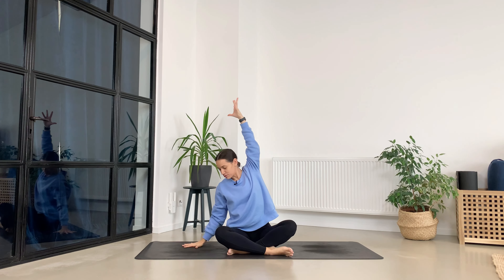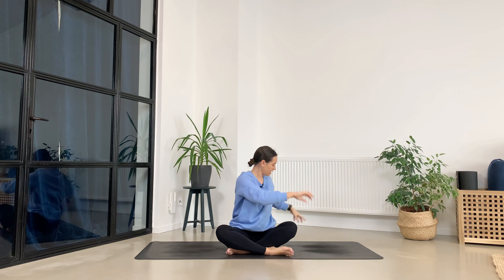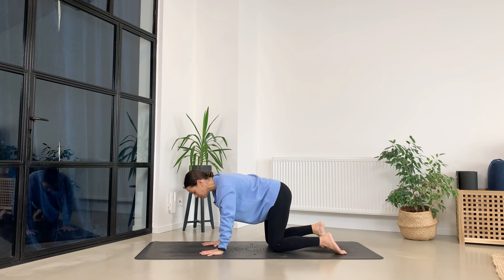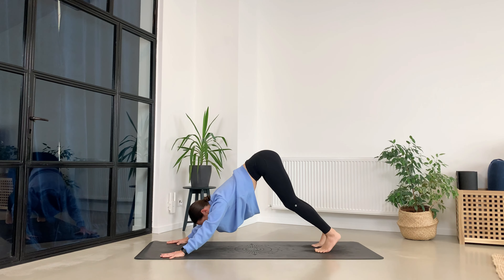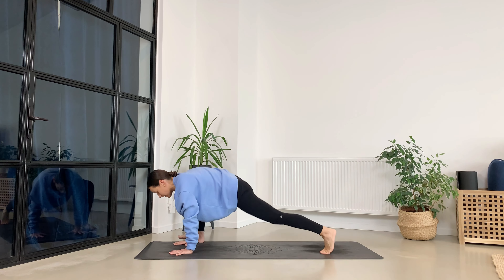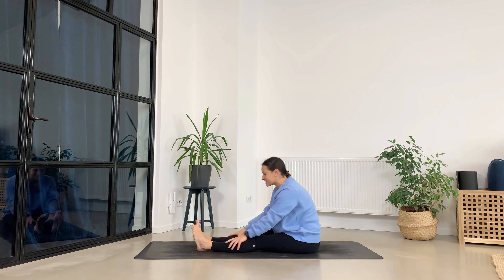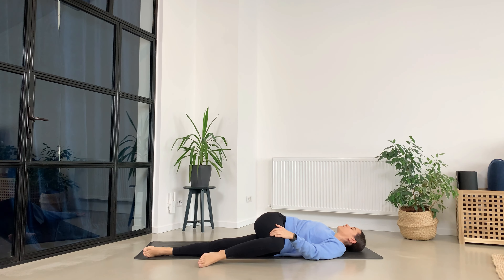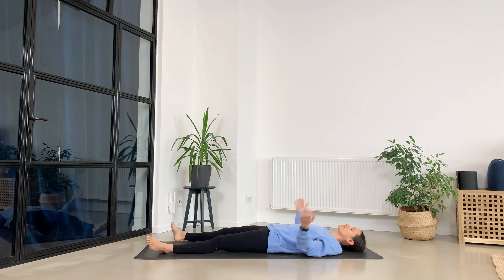5-Min Morning Yoga Stretch | Alexandra Negulescu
Welcome to a new 5-Min Morning Yoga Stretch. This is a great morning yoga class to start your day. It's a quick and simple yoga class to stretch and energize your body. The practice is suitable for all levels, and it's designed to get your dose of energy in just 5 minutes.

Alexandra

🧘🏻‍♀️Become an Mpower Yoga member! 🧘🏻‍♀️
Join Mpower Yoga today! Whether you are brand new to yoga or you are ready to dive into a daily practice, we offer a variety of live classes (includ. live replays), courses, workshops and guided meditations for you to choose from.
FOLLOW ME ON THE SOCIALS